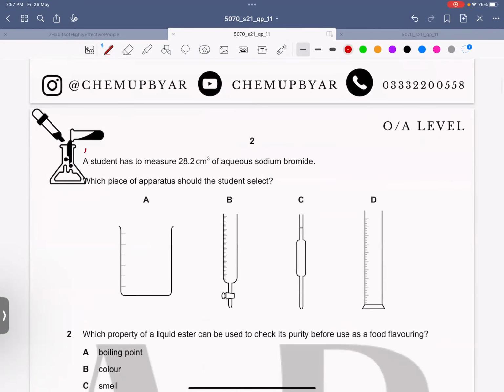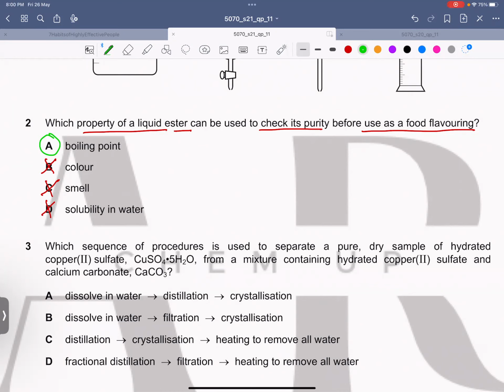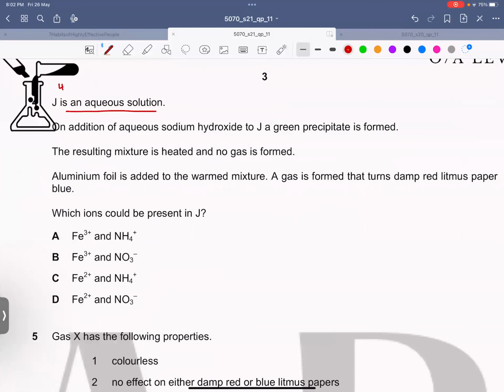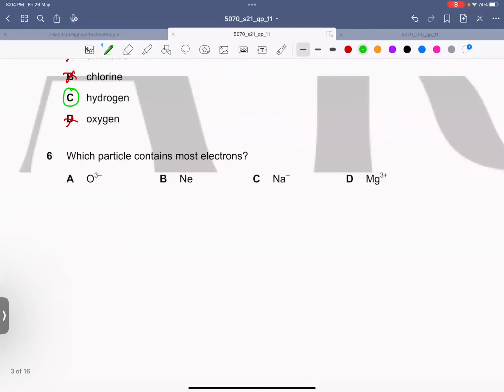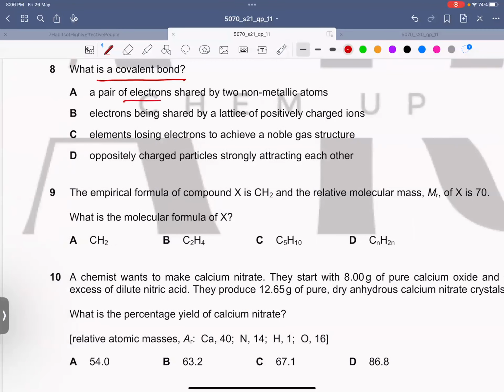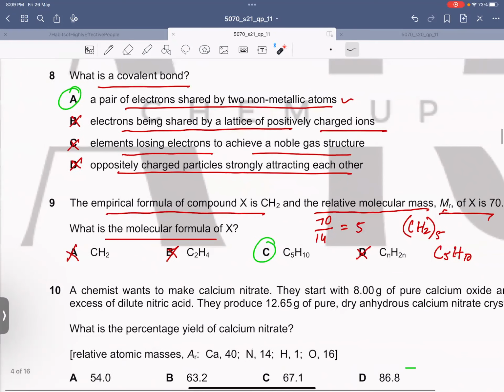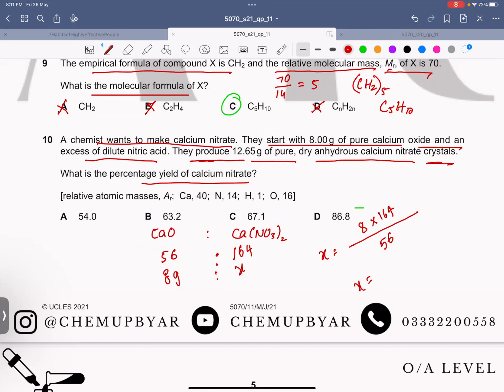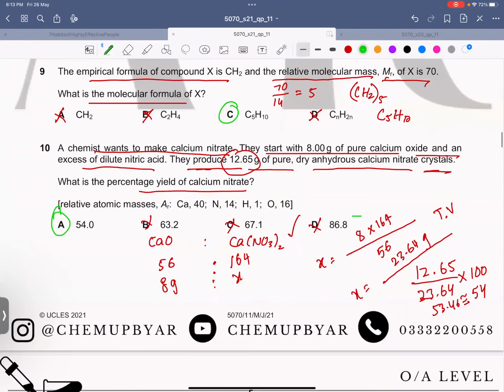5070 OL CHEMISTRY 2021 MCQs Paper 11 May June part 1